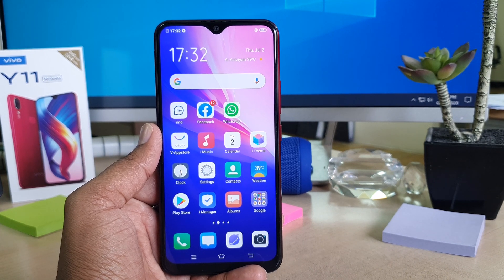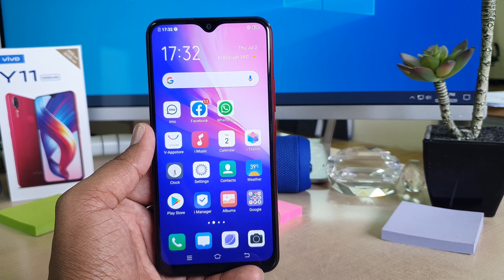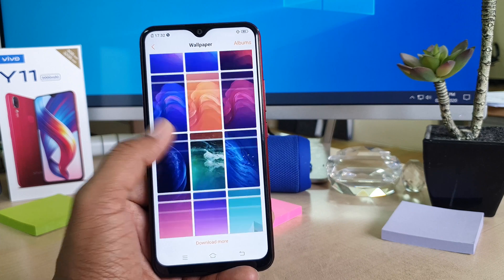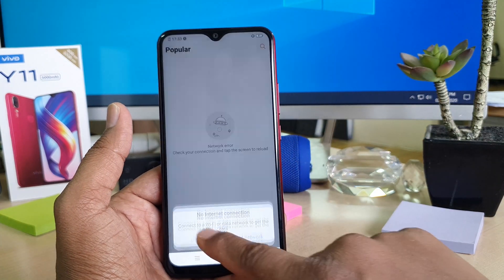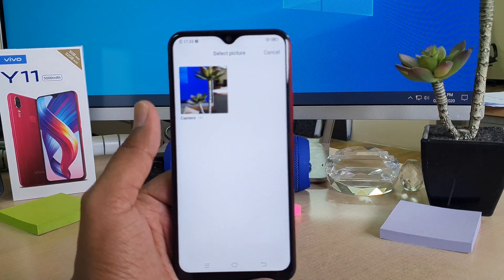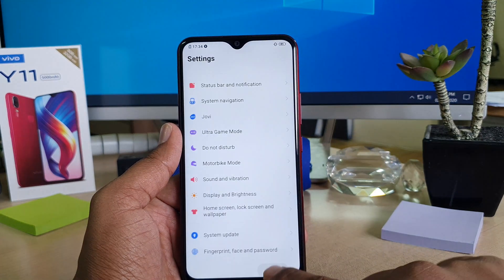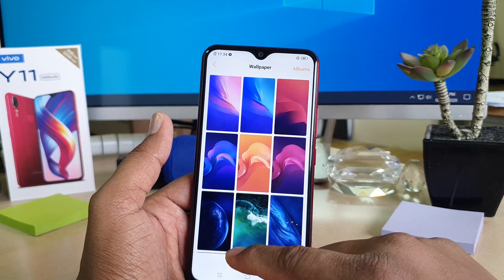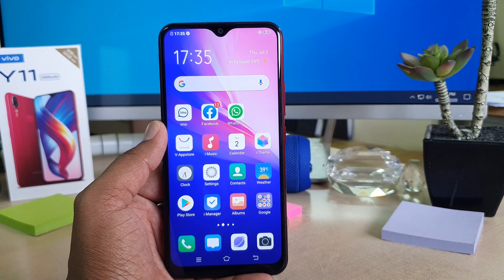How to change wallpaper in Vivo Y11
Vivo Y11 wallpaper change settings: Learn here how to change wallpaper in Vivo Y11 smartphone